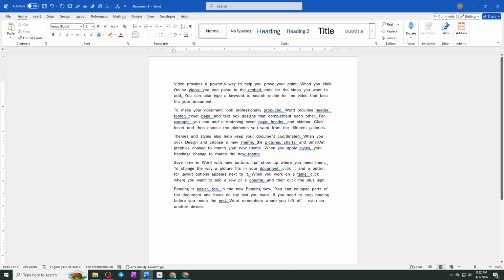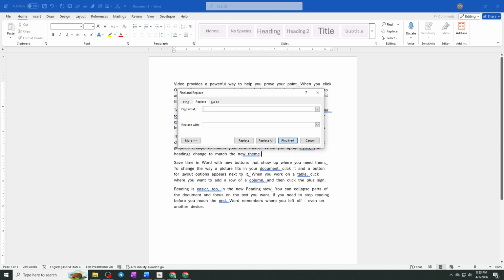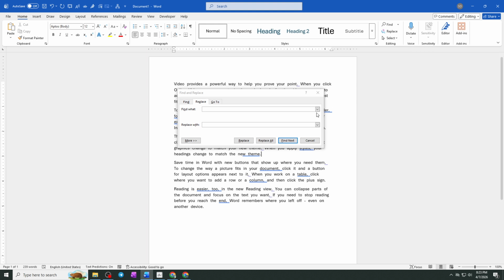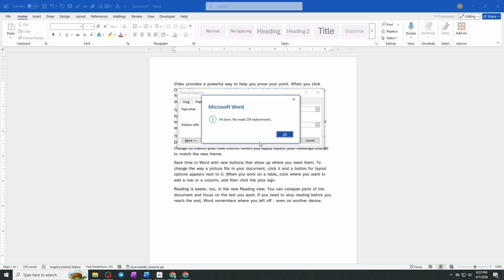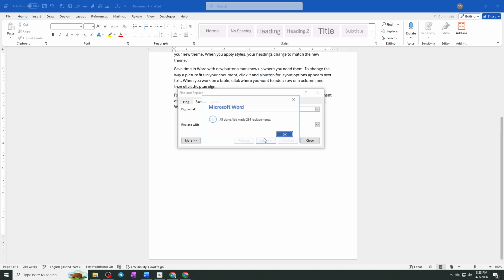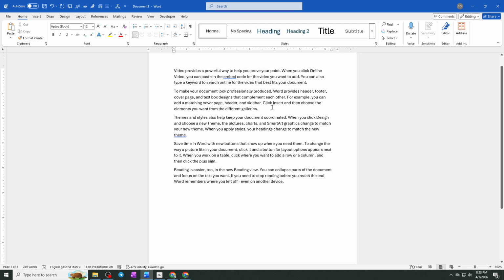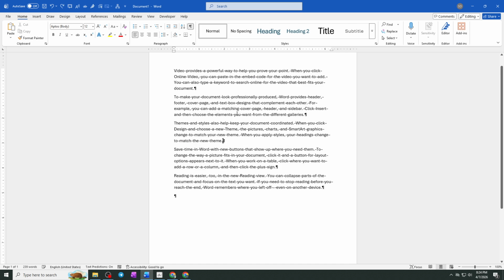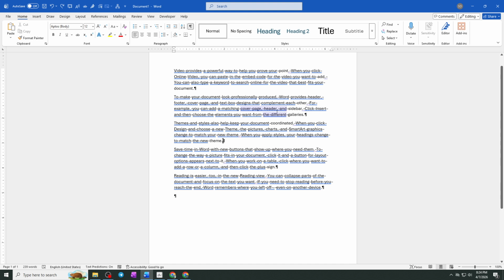How To Find Extra Spaces In Microsoft Word [2026 Guide]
In this video, we dive into the essential techniques for locating and removing extra spaces in Microsoft Word documents. Whether you're tidying up your text for a professional report or ensuring your essay looks polished, this guide provides step-by-step instructions to enhance your document formatting skills.

By watching this video, you'll learn how to efficiently identify and eliminate unwanted spaces, ensuring your documents are clean and easy to read.